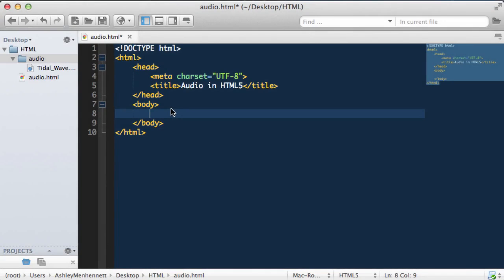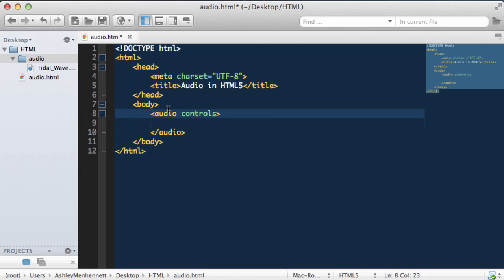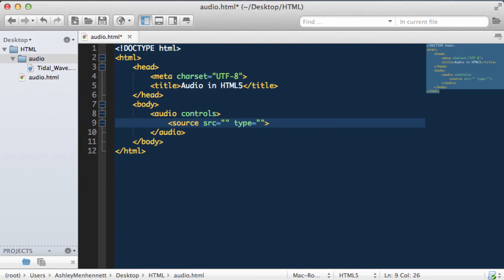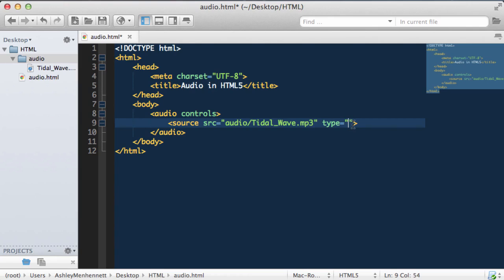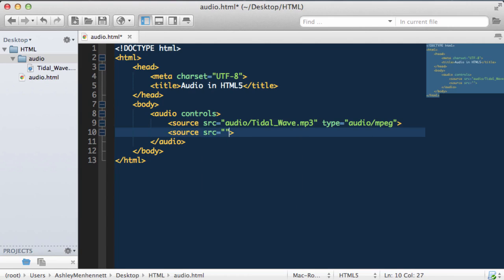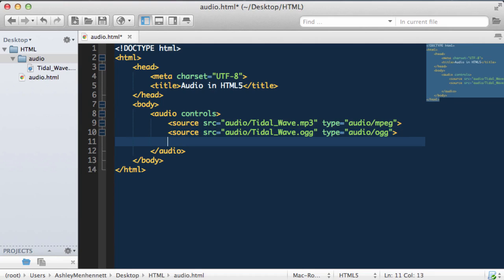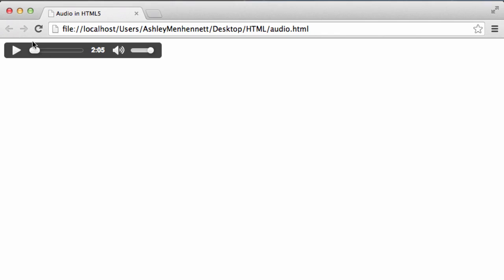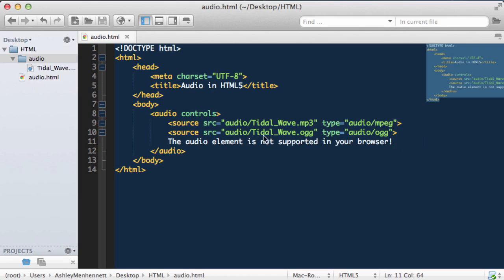How to embed MP3 in a webpage